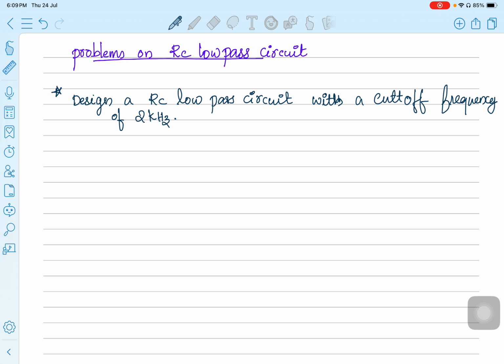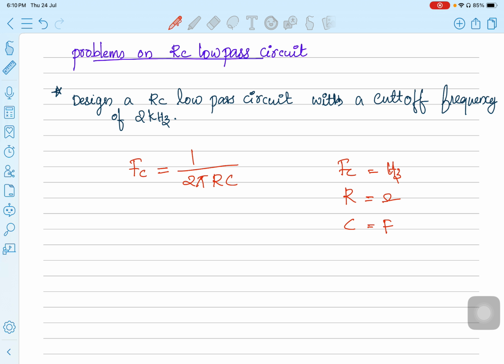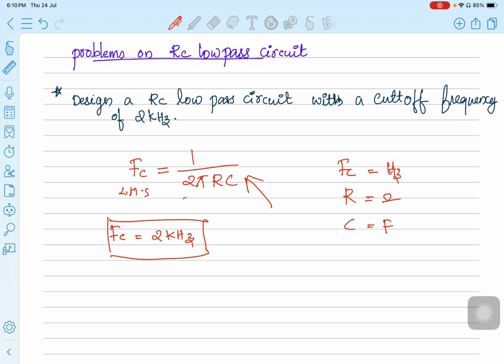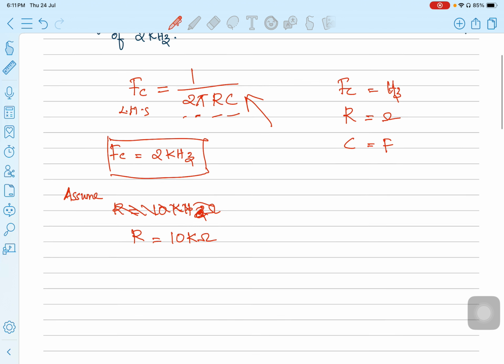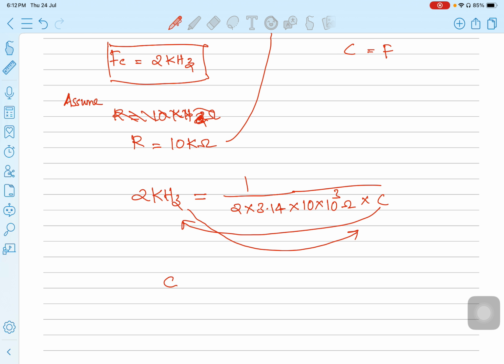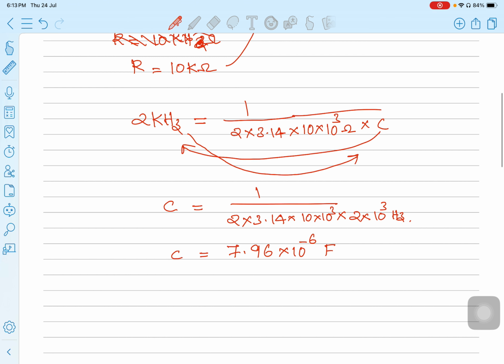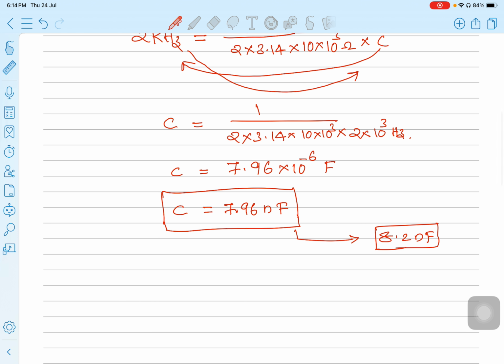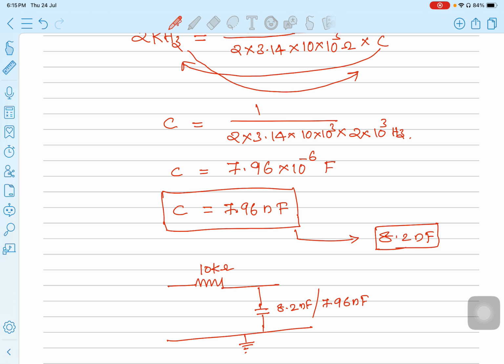Design a Low Pass Filter with a cut-off frequency of 2KHz (problem)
In this video, we walk you through the step-by-step design of a simple RC Low Pass Filter with a cut-off frequency of 2 kHz. You'll learn how to choose the right resistor and capacitor values using the standard formula and see how the circuit works to filter out high-frequency signals.